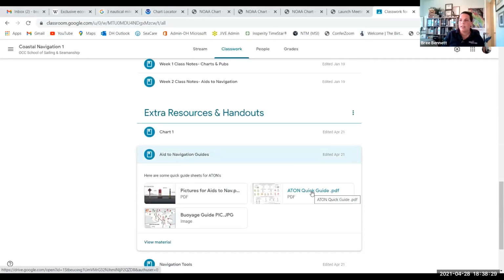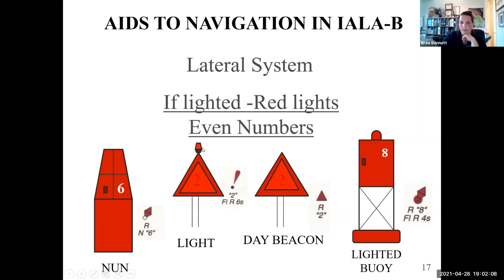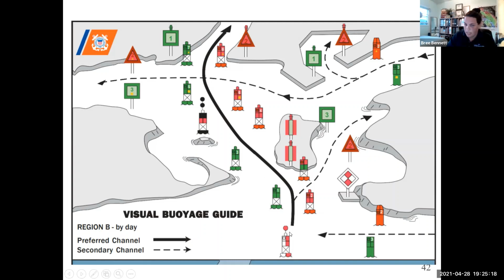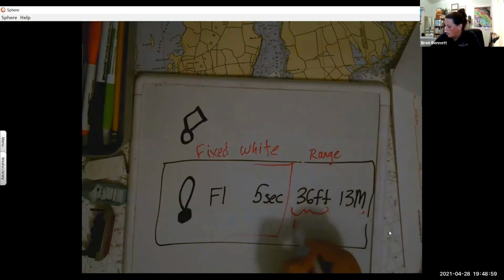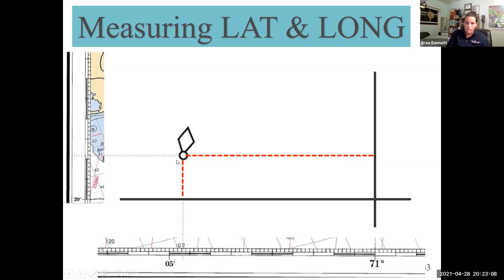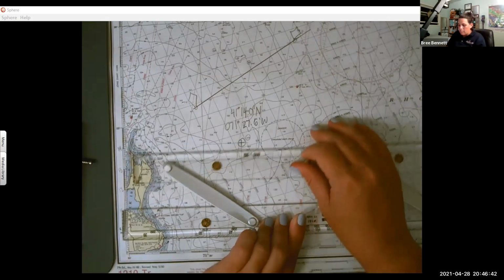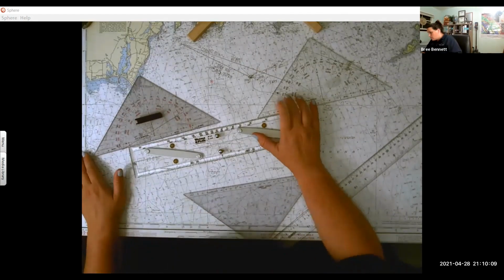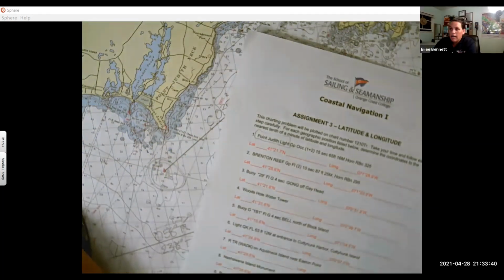CoNav1 Week 2 (4-28-2021)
Aids to Navigation Review
How to plot Latitude & Longitude and Course & Distance.